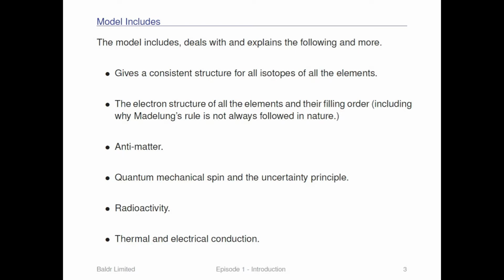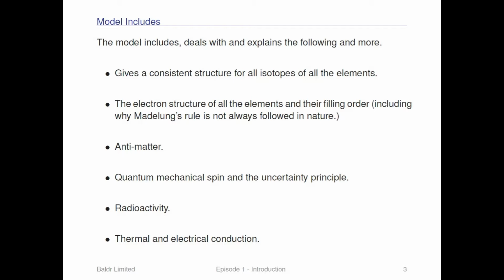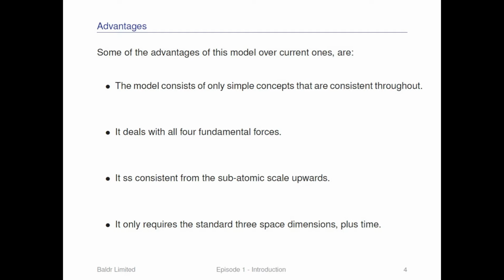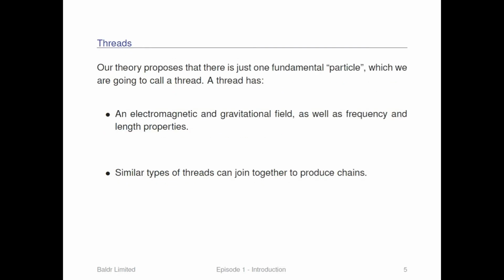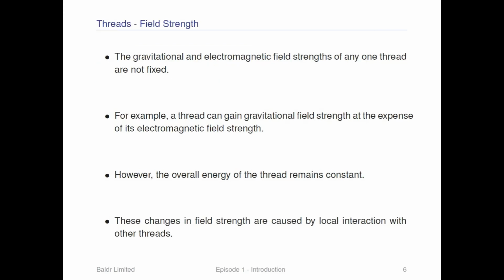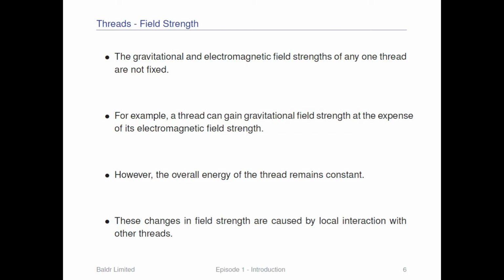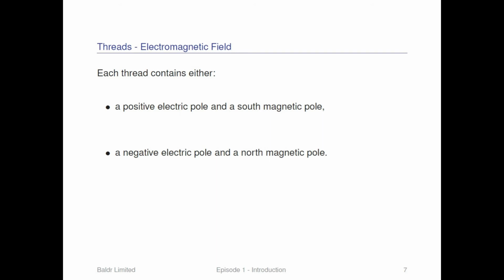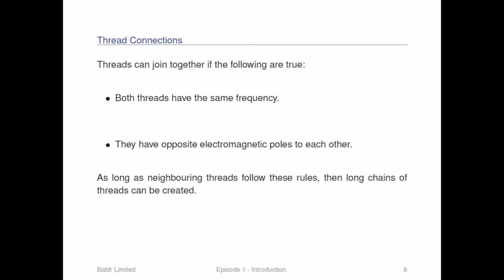An introduction to a new model of the atomic structure.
Here we introduce a new model of the atomic structure, which unifies the four fundamental forces, gives a consistent nuclear structure for all isotopes and elements, as well as explaining radioactivity, quantum mechanical spin, conduction and more at the atomic level.  In this episode we introduce the concept of threads, the basic building blocks.